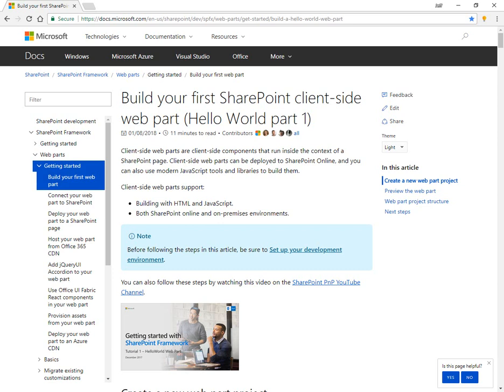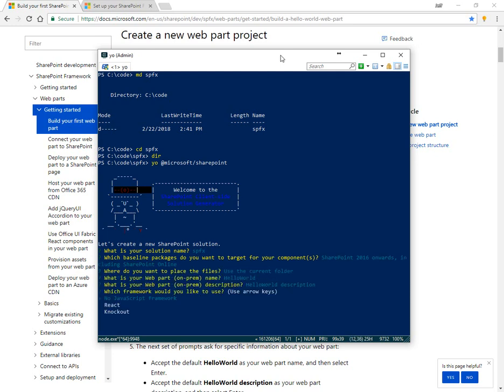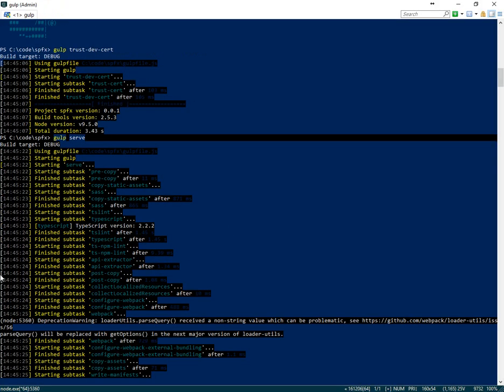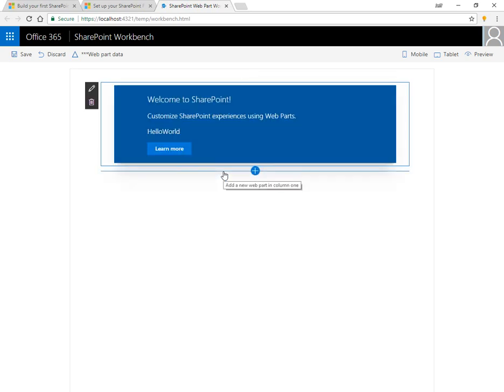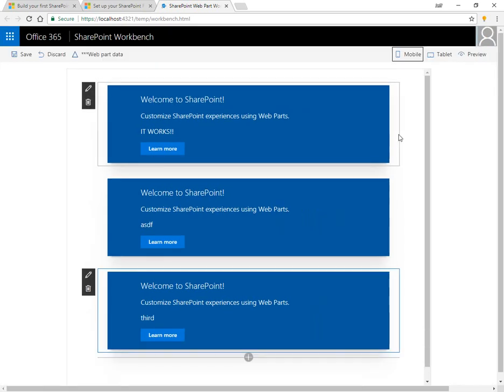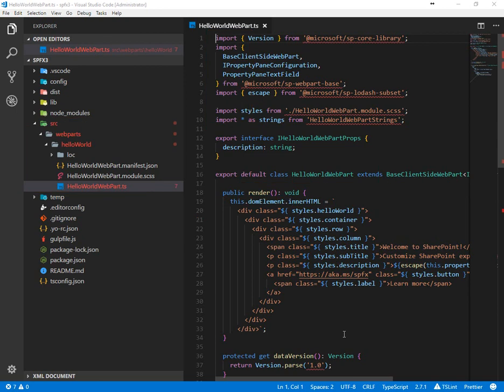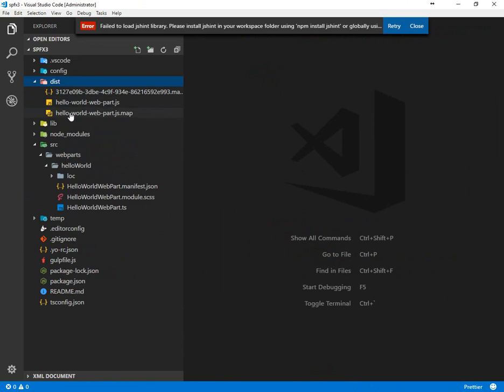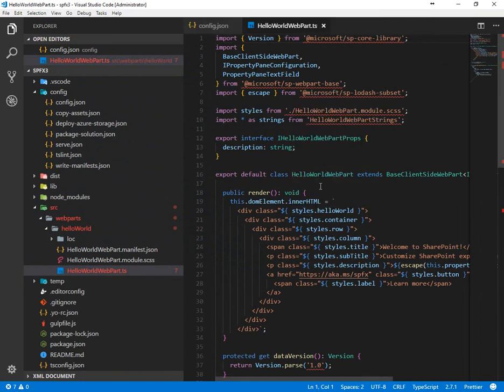VIDEO – Create SharePoint Framework (SPFx) “Hello World” Web Part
The video below demo shows how to create a new SPFx SharePoint Framework web part including Gulp, Visual Studio code, project folder tour, and TypeScript import references.

Great way to start developing for Modern pages (SharePoint Online and SharePoint 2016) running localhost on a developer workstation.  No need for a SharePoint virtual machine.  Cheers!